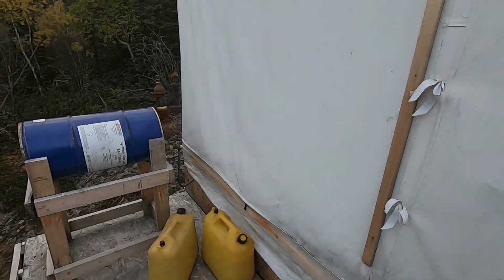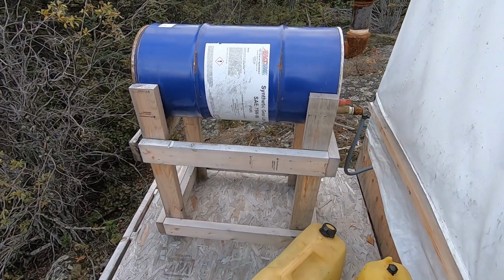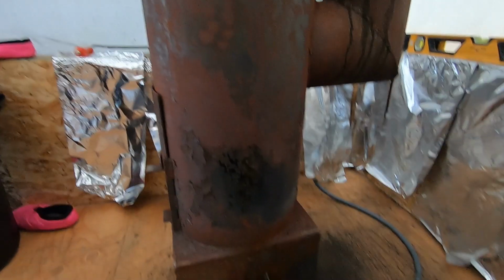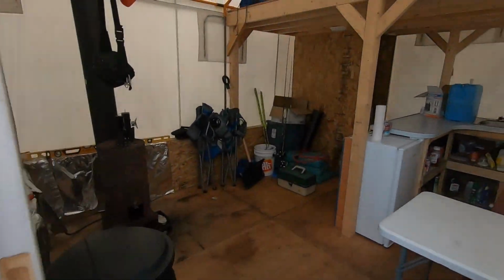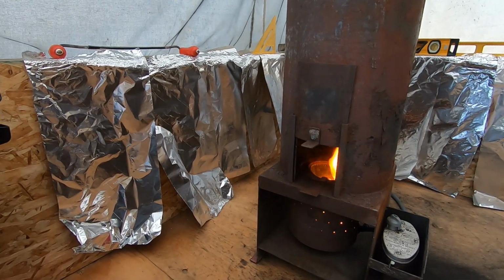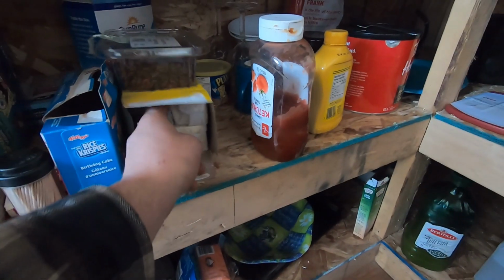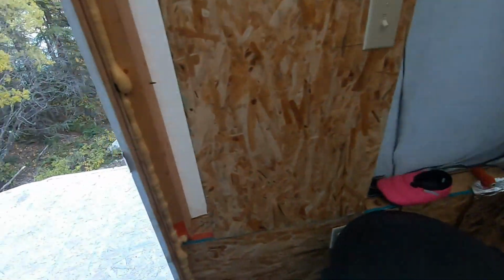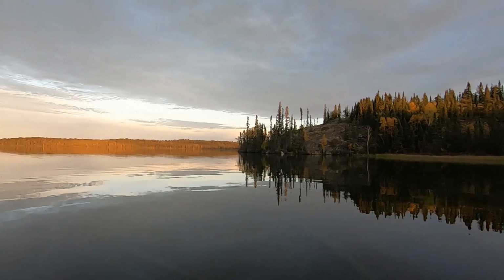Diesel Drip Stove for Canvas Tenting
This clip is about the diesel drip stove fitted in my canvas tent, info about fuel consumption, lighting, and operating. enjoy!